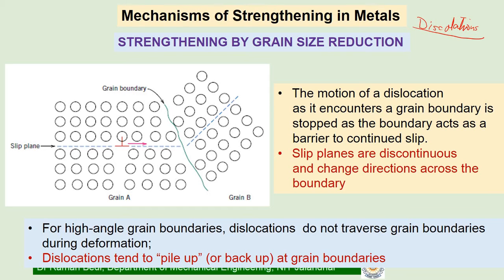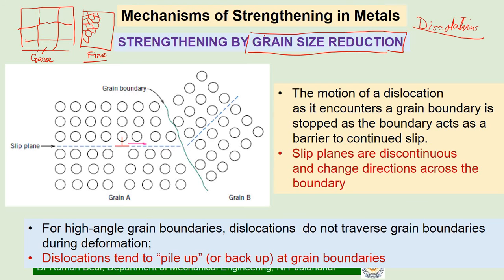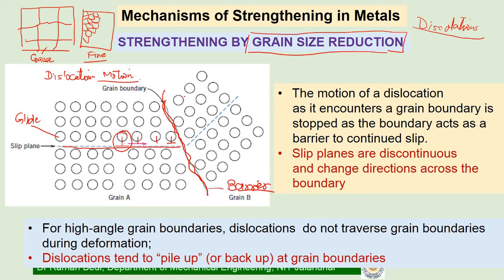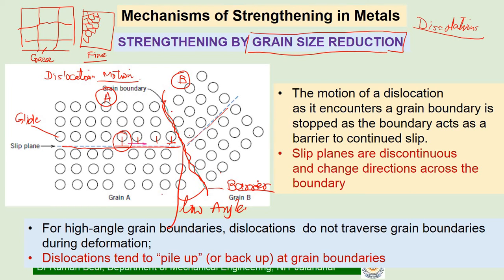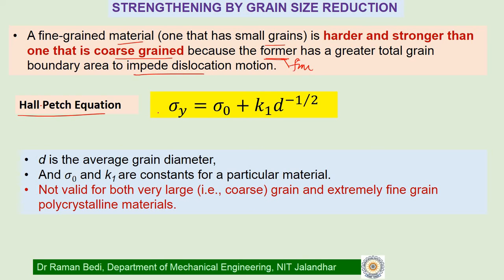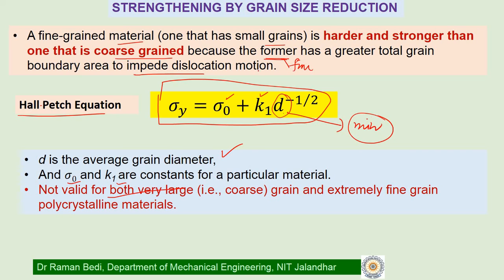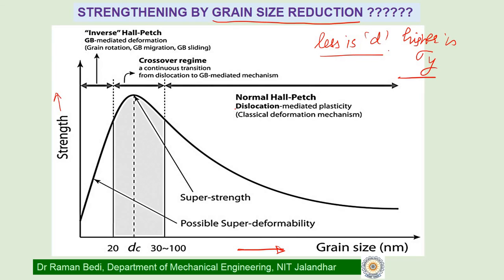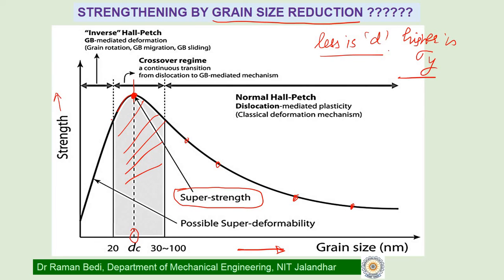grain Boundary strenghening